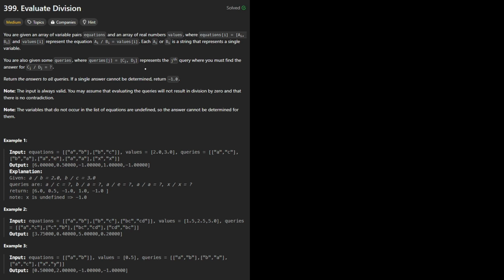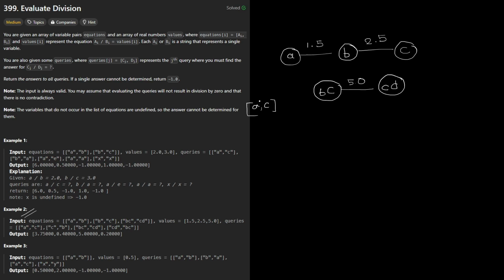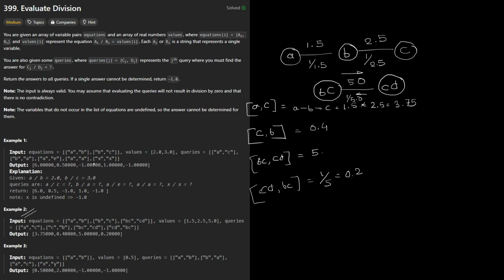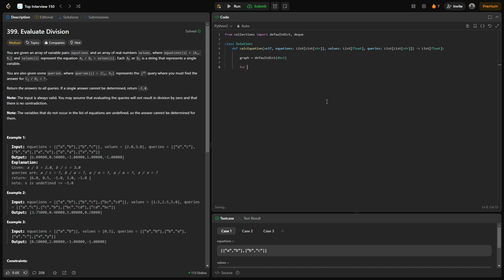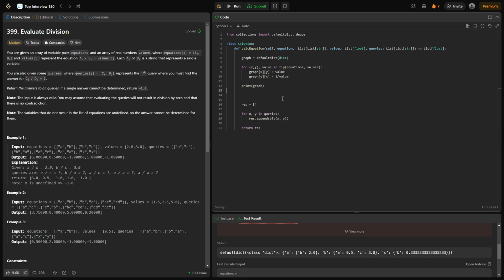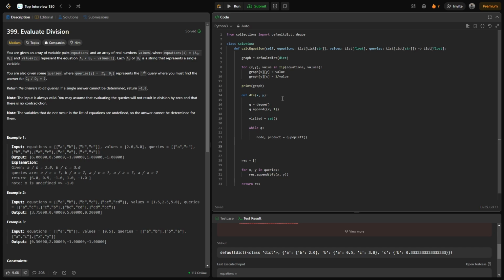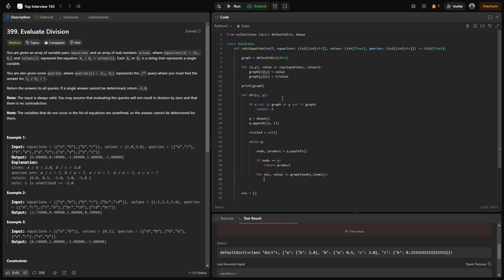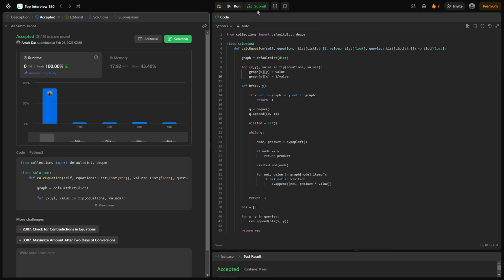92 Evaluate Division